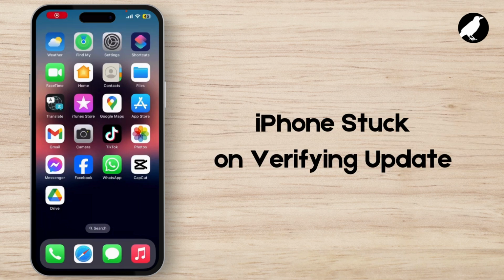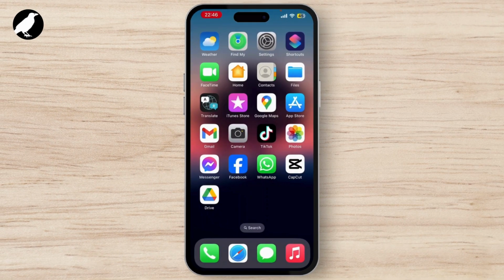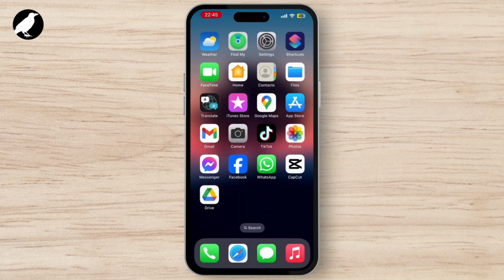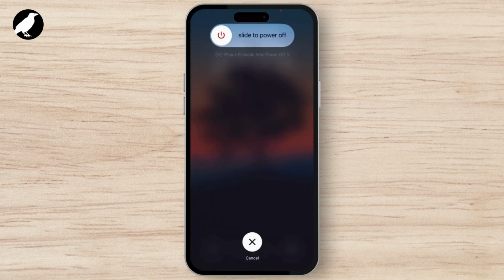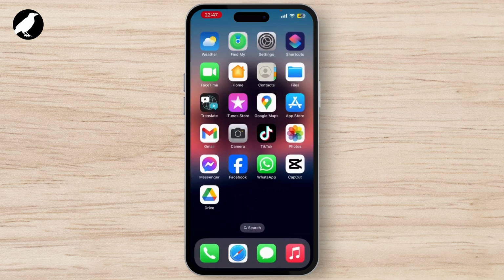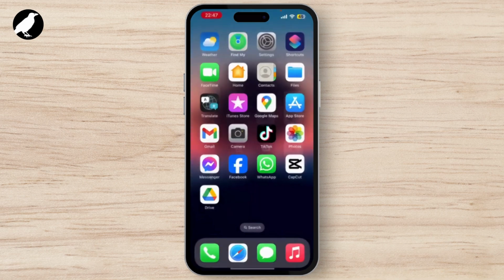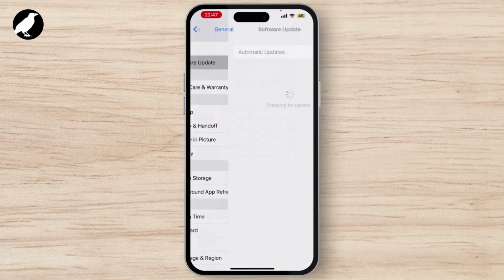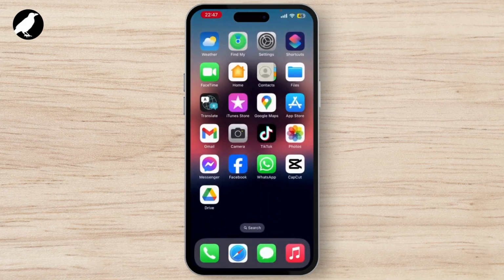FIXED! iOS iPhone Stuck on Verifying Update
Is your iPhone stuck on the "Verifying Update" screen? In this video, we’ll show you how to fix your iPhone stuck on verifying update, whether it's on iOS 17 or earlier versions. Follow these simple steps to get past the issue and complete the update process smoothly.

Learn how to fix iPhone stuck on verifying update, how to troubleshoot iPhone stuck on update screen, and what to do if your iPhone won't turn off while stuck on the verifying update screen.

Timestamps:
0:00 Introduction
0:15 Step 1: Restart Your iPhone
0:40 Step 2: Check Network Connection
1:05 Step 3: Force Update with iTunes/Finder

iphone stuck on verifying update
ios stuck on verifying update
how to fix iphone stuck on verifying update